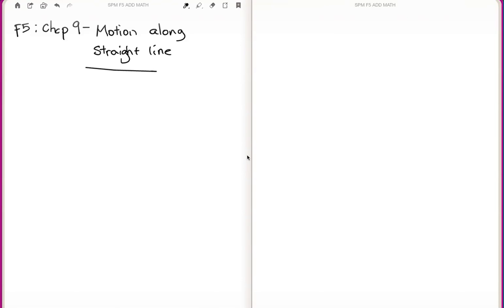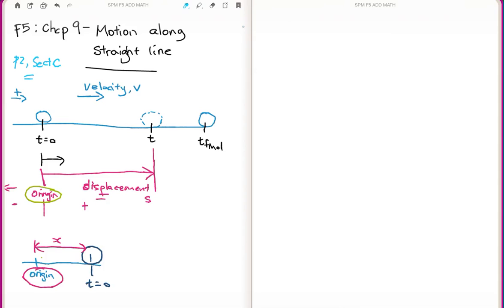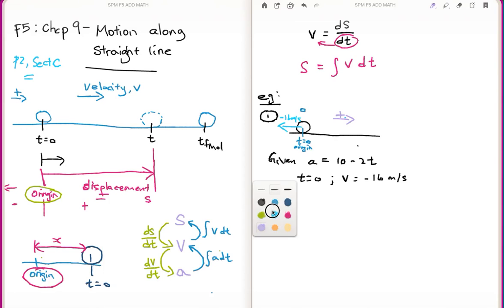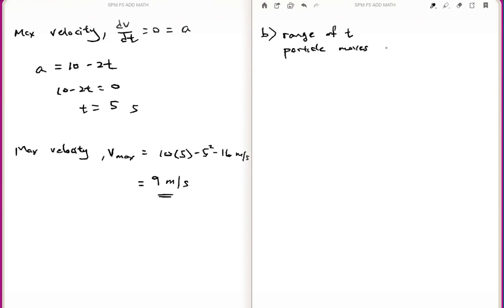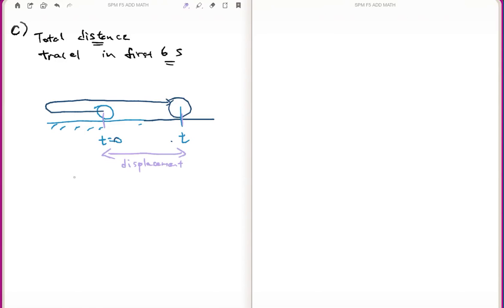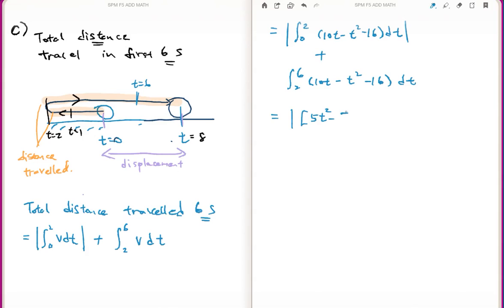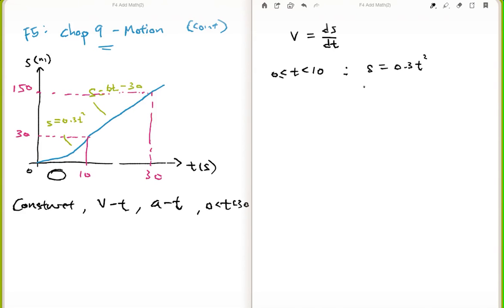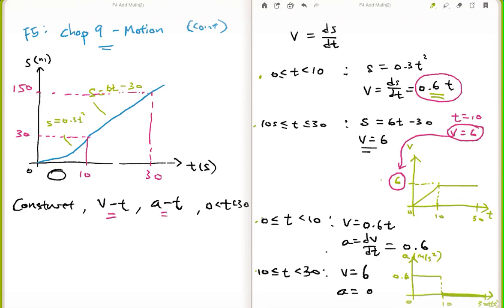F5 Chap 9 - Motion Along Straight Line